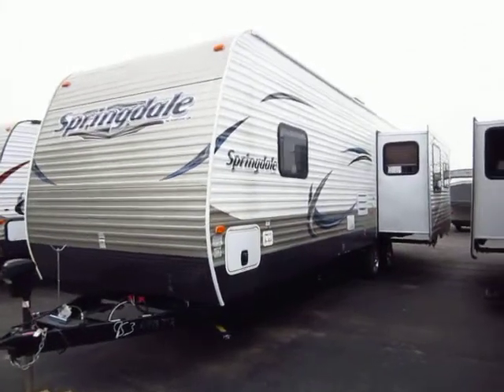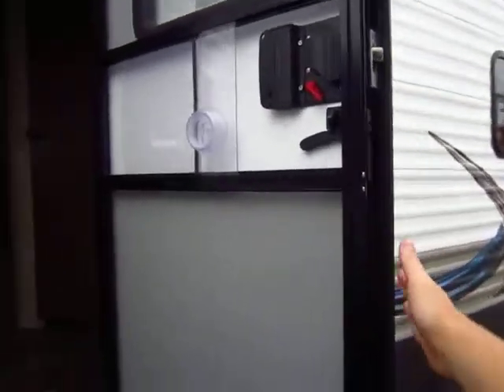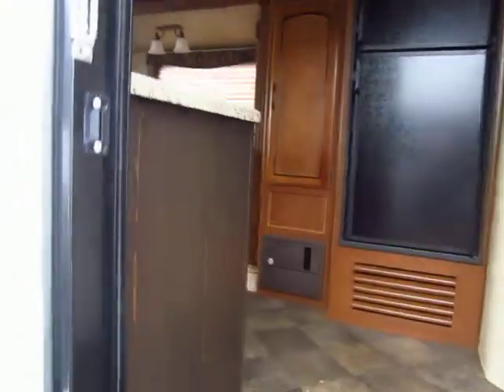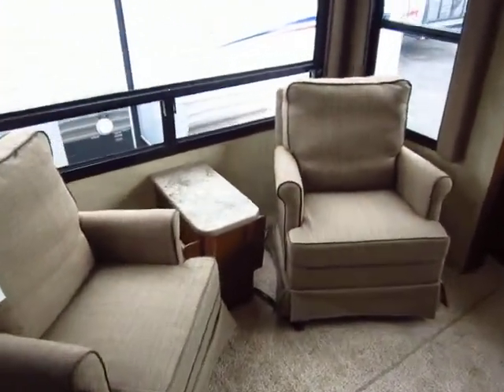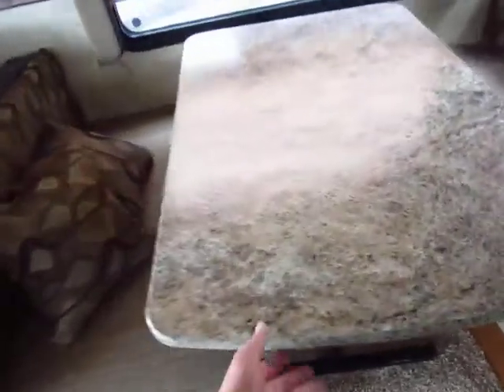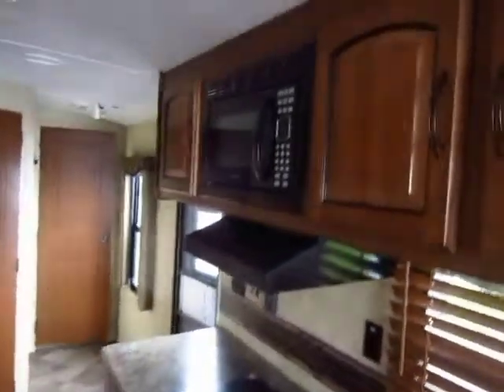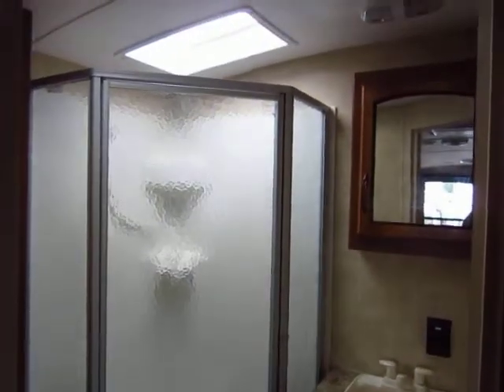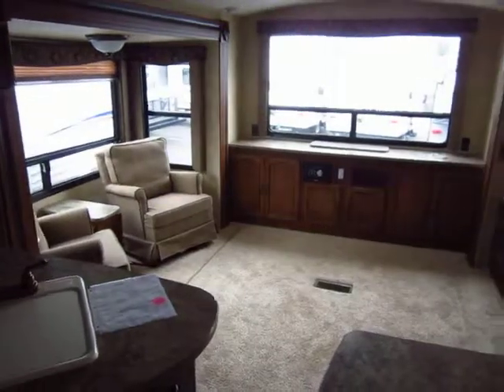(Sold) 2013 Keystone Laredo 311RE - HaylettRV.com